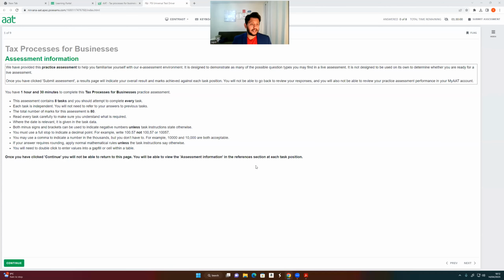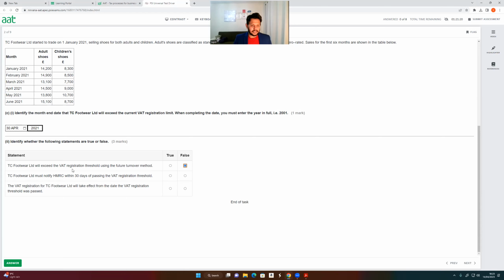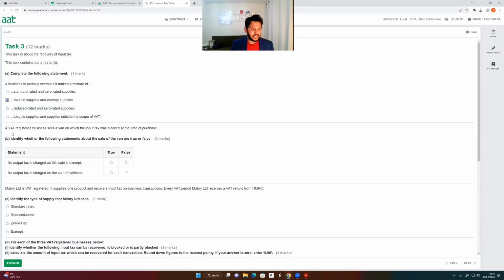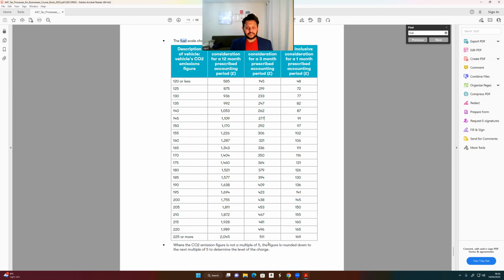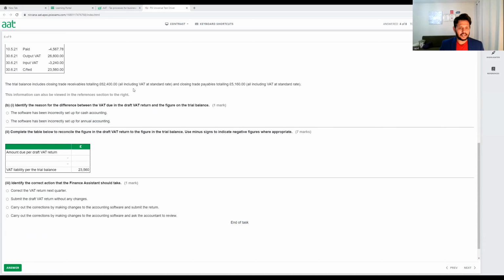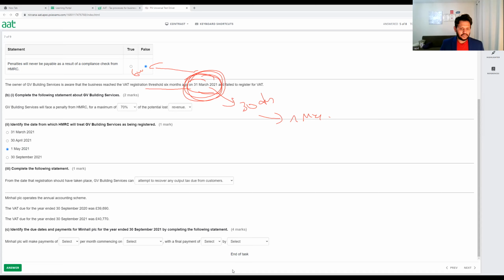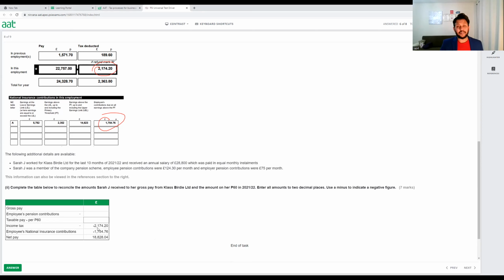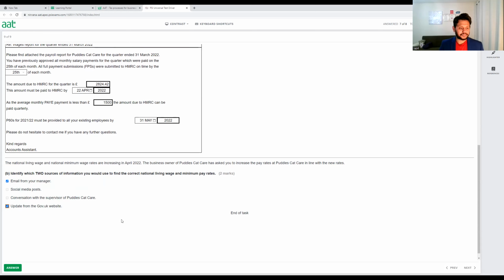Tax Process - Practice Assessment -1